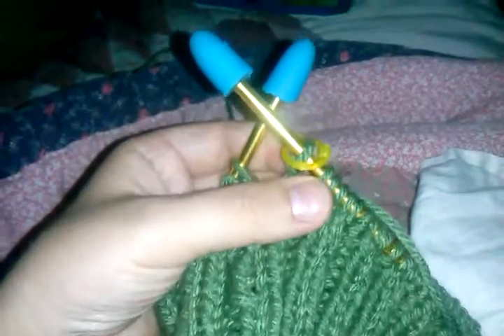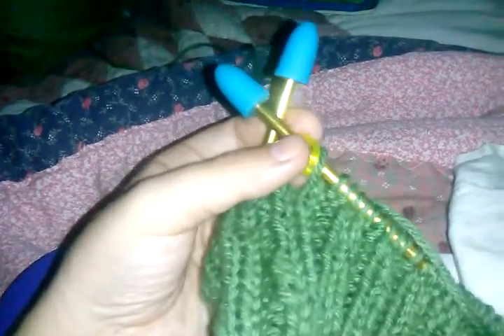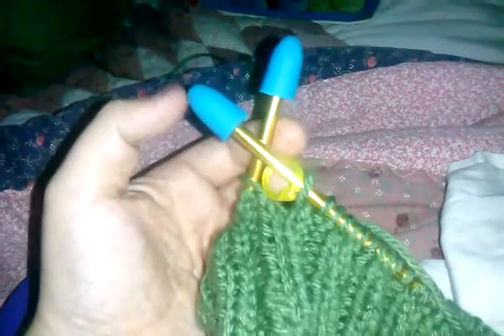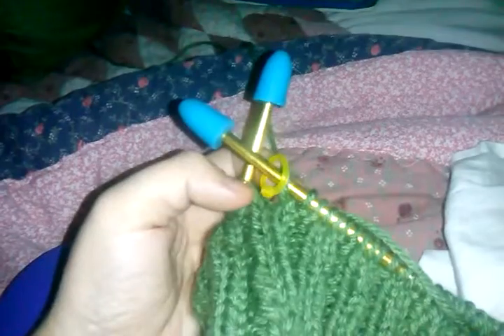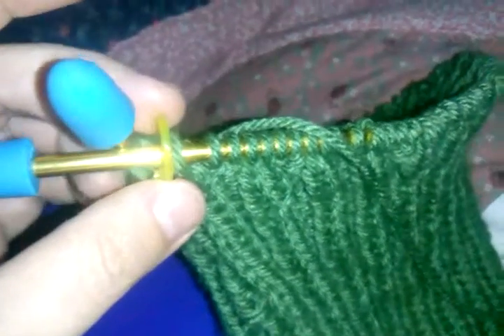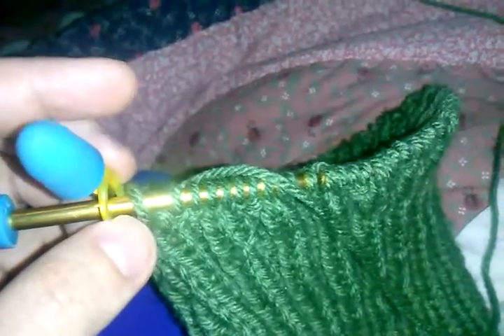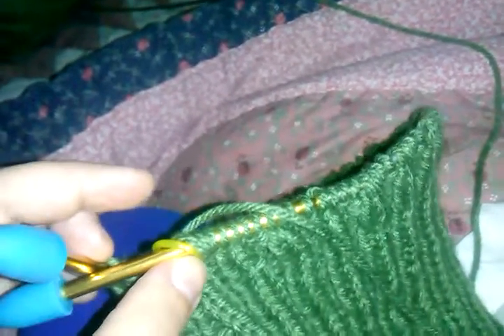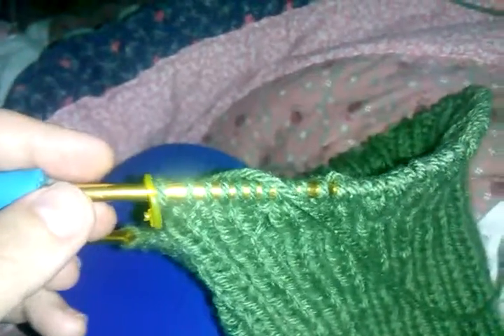Stitch Markers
This video discusses the use of stitch markers.